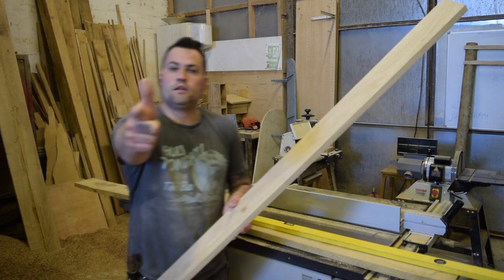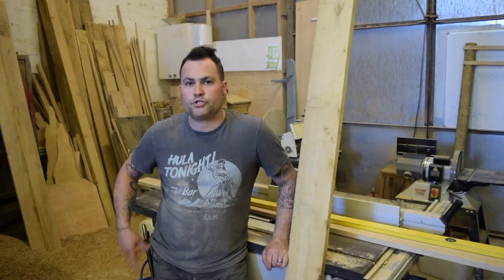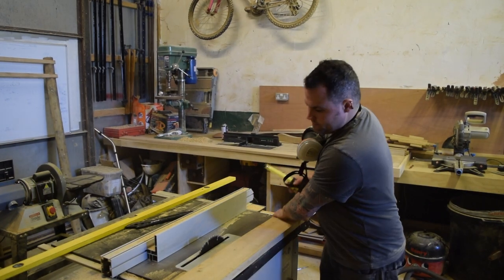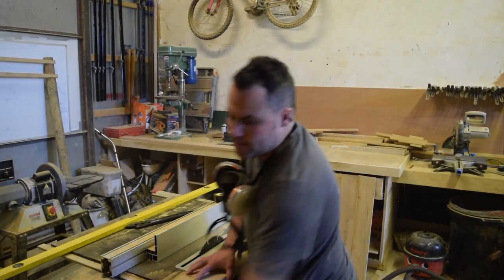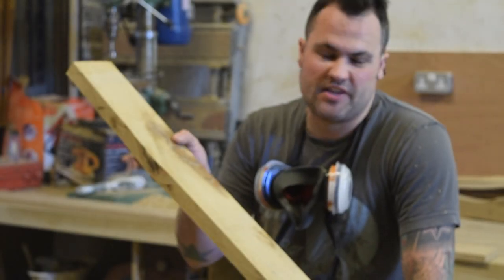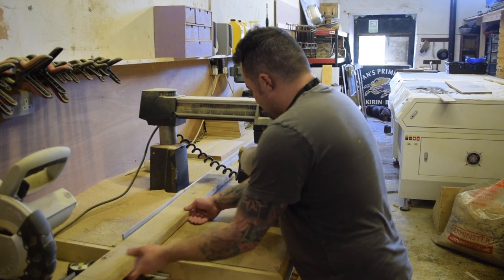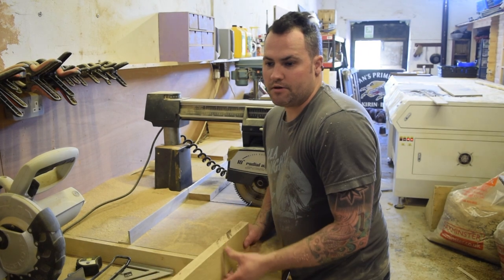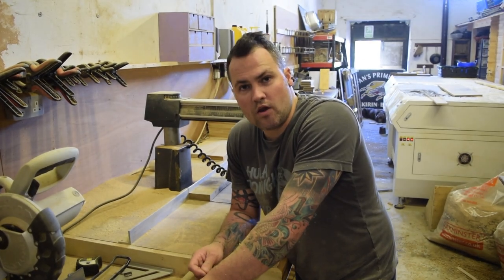Quick Tip 9 Poor Mans Planer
Our Latest video shows The Island Workshop, Quick Tip 9 Poor Mans Planer.